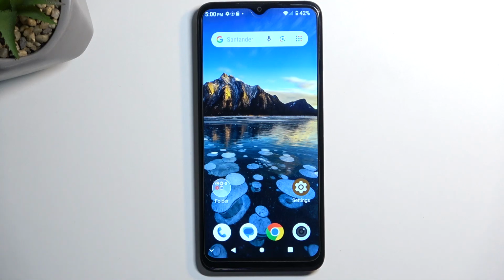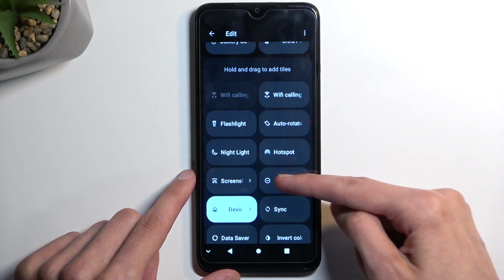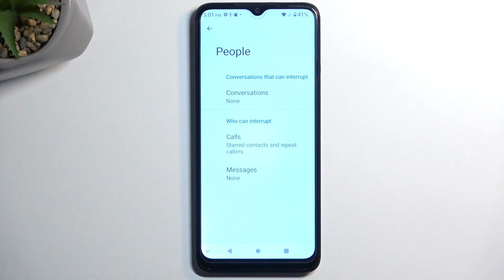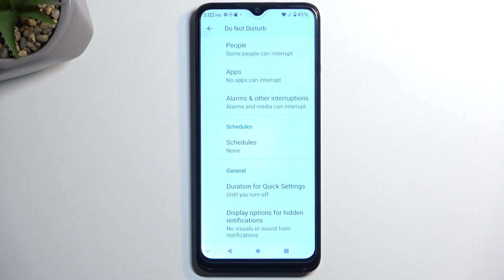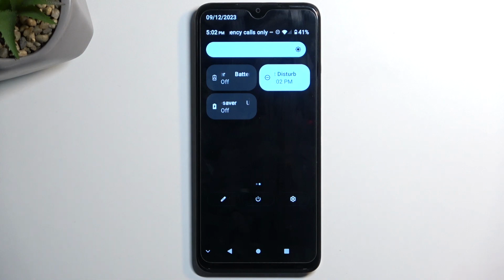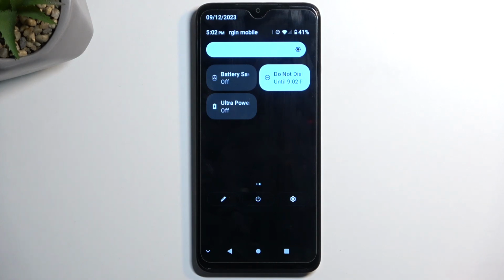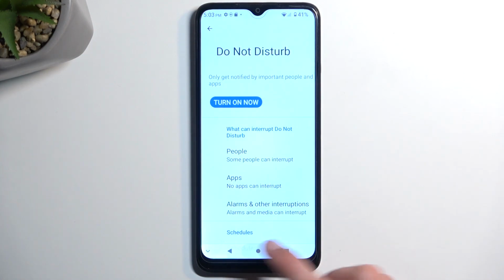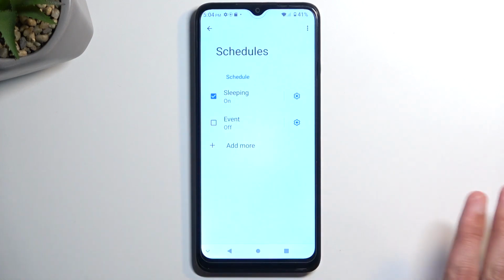How to Turn On and Set Up Do Not Disturb Mode in ZTE Blade A53+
Find out more about ZTE Blade A53+:
Hello there! If you're interested in learning how to control the Do Not Disturb mode on your ZTE Blade A53+, then you're in the right place. First, our technician will guide you through the process of activating and customizing the DND mode. Following that, we'll clarify how this mode functions and how to deactivate it when it's no longer required. We appreciate your viewership. If you want to know more about your ZTE Blade A53+, visit our YouTube channel.

How to enable Do Not Disturb mode on ZTE Blade A53+? How to turn off DND mode on ZTE Blade A53+? How to set up DND mode on ZTE Blade A53+?